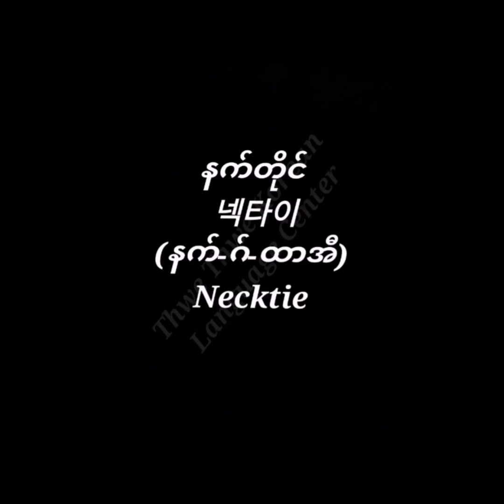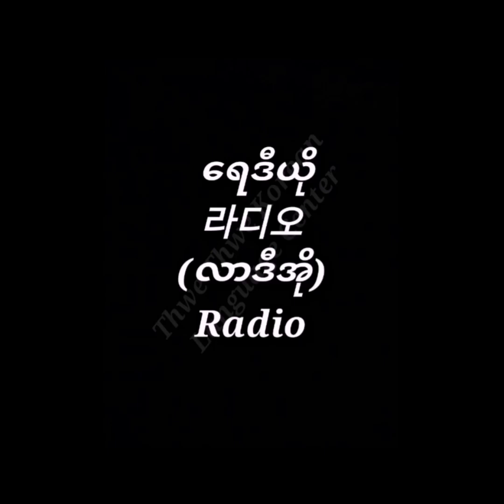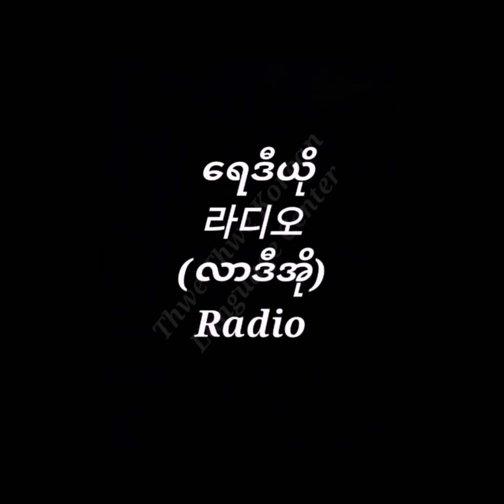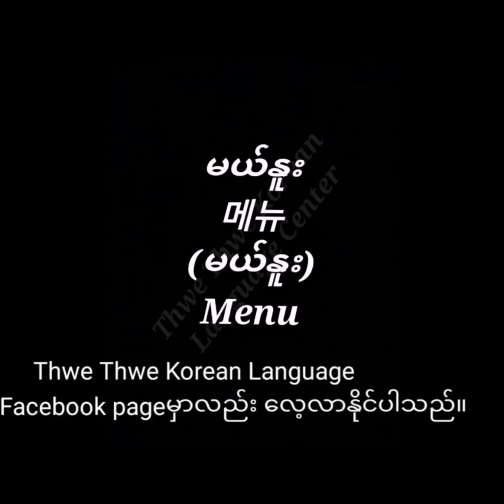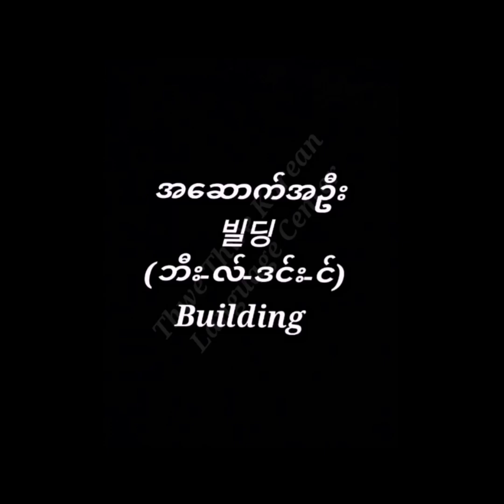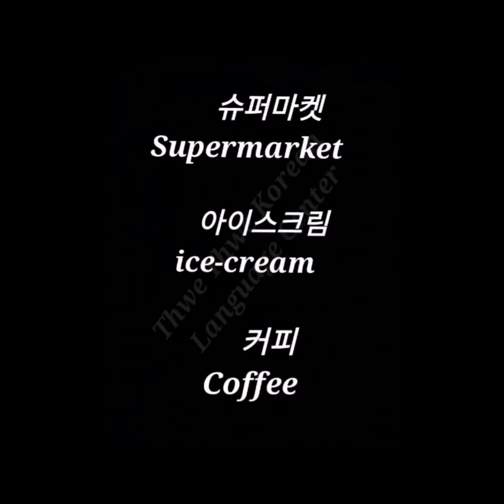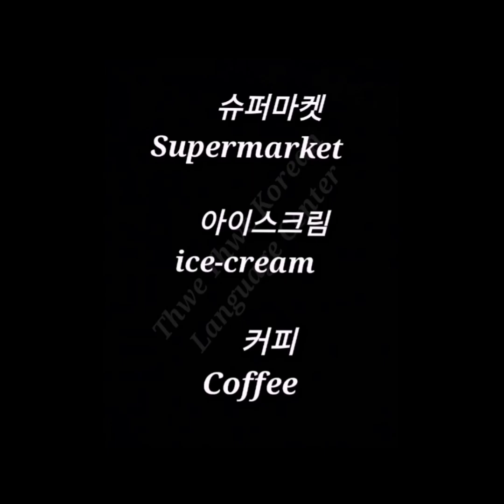မွေးစားစကားလုံးတွေ လေ့လာကြည့်ရအောင်외래어 한국어 ကိုရီးယားစာ studykorealanguagewithme LearnKorean#